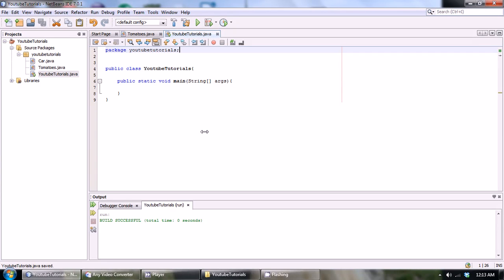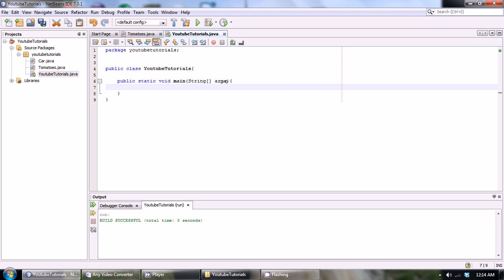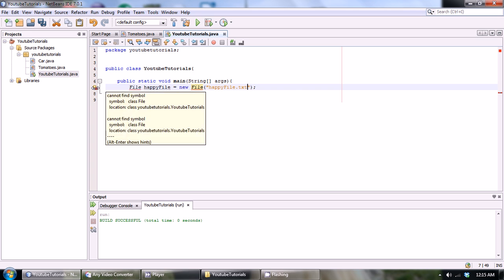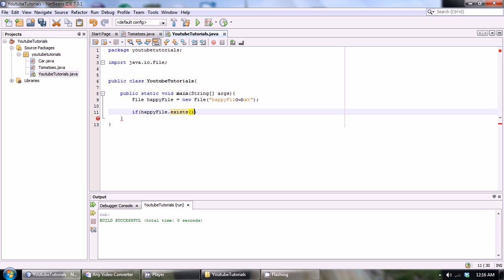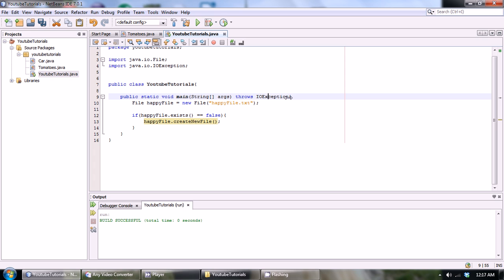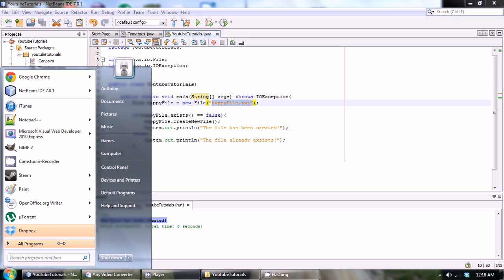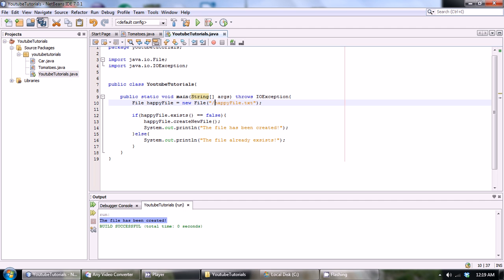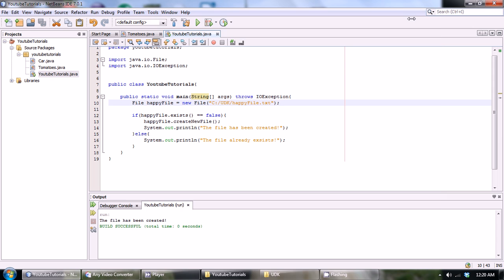Java Advanced Programming Tutorial 9 How To Create A File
How to create a file in java